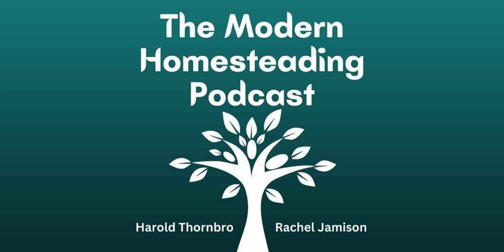17 Useful Flowers To Grow On Your Homestead - Modern Homesteading Podcast Episode 188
On This Episode of The Modern Homesteading Podcast, Harold and Rachel Discuss 17 Useful Flowers You Can Grow On The Homestead.

The Modern Homesteading Podcast, Episode 188 – February 7, 2023

For Show Notes and Links To Things We Talk About Go